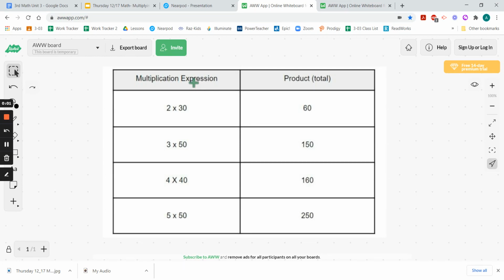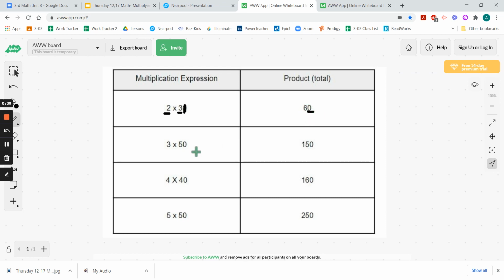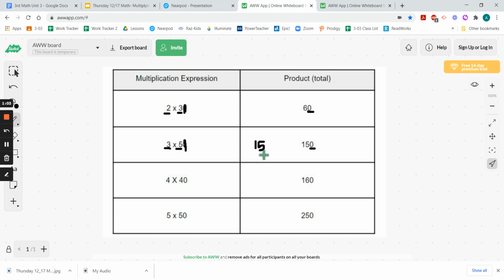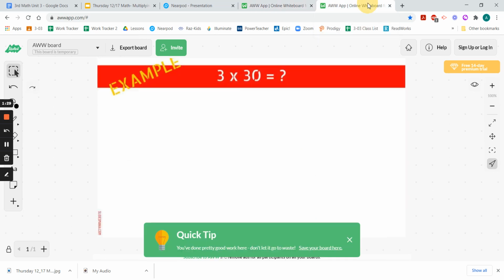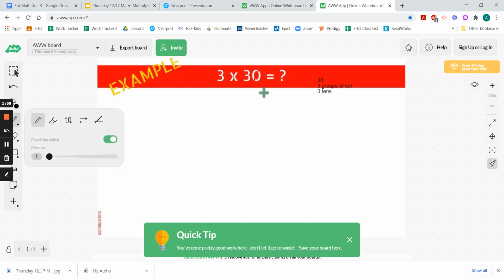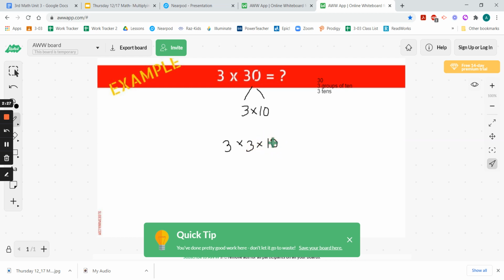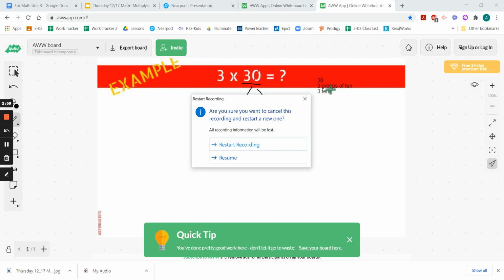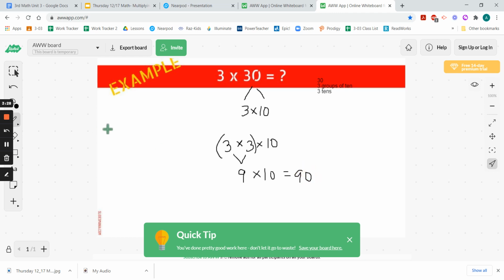Thursday 12/17 Math- Pt. 2